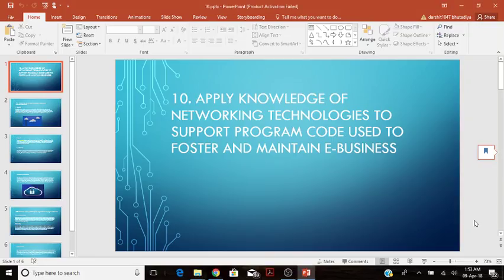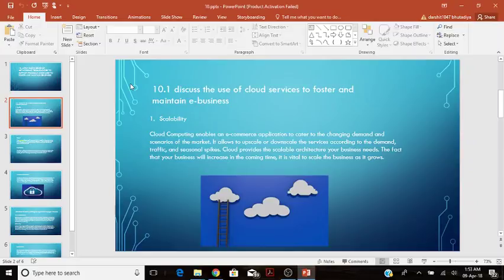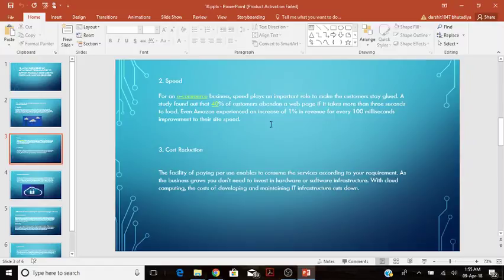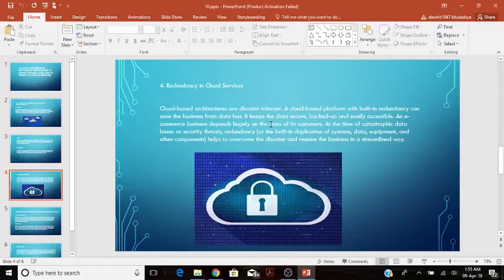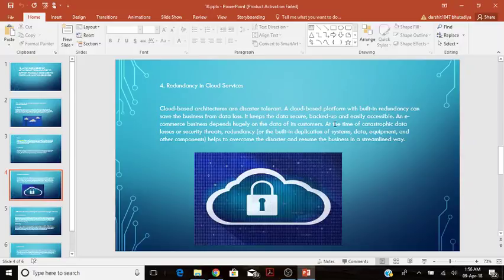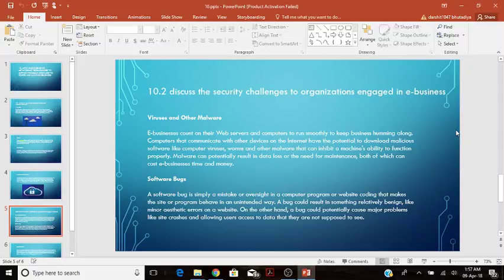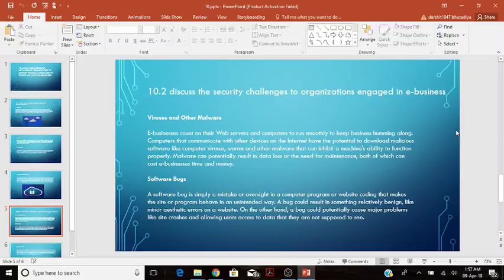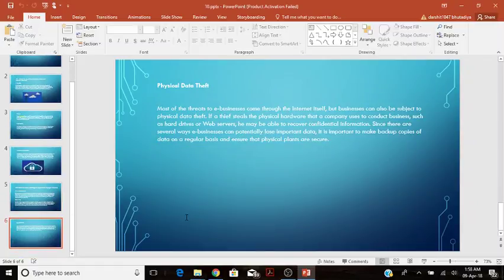10. apply knowledge of networking technologies used to foster and maintain e-business